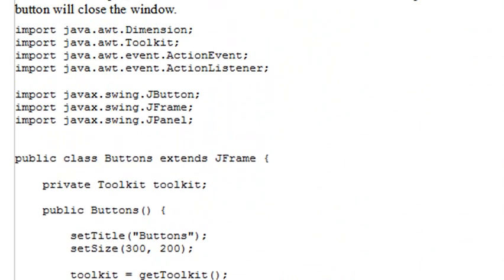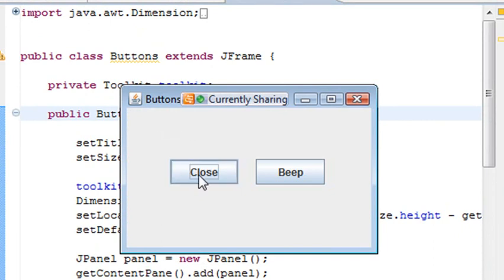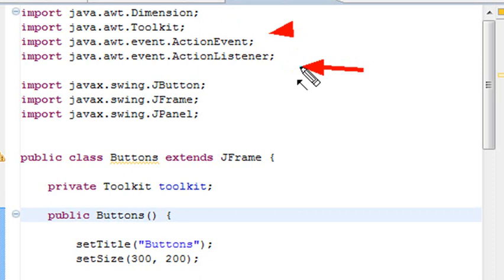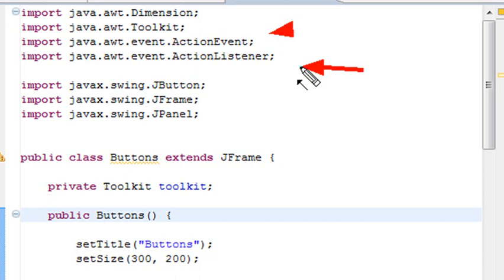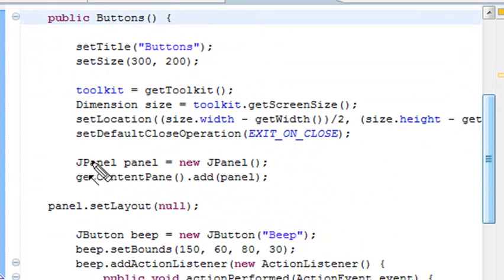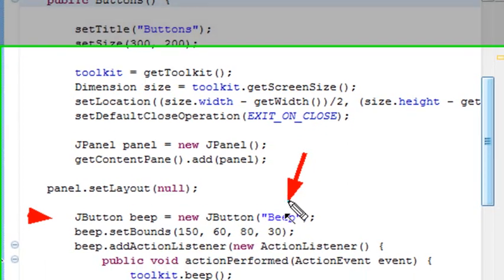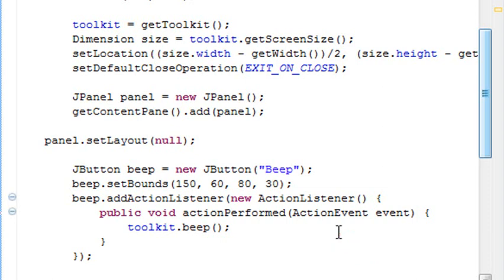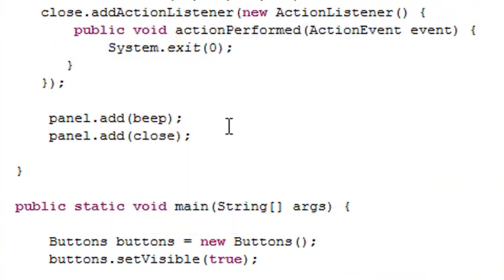Java Programming 25 Adding a JButton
In this tutorial you learn how to add a JButton.